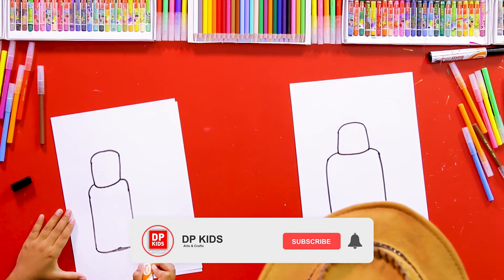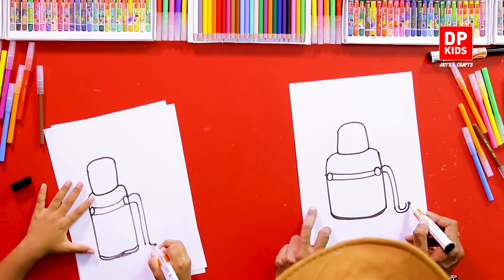Let's draw a School water bottle - DP KIDS ARTS & CRAFTS (Video 185)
▶️ In this video we will see how to draw a School water bottle

TIMESTAMPS:
Introduction - 0:00
Let's draw a School water bottle  - 1:15